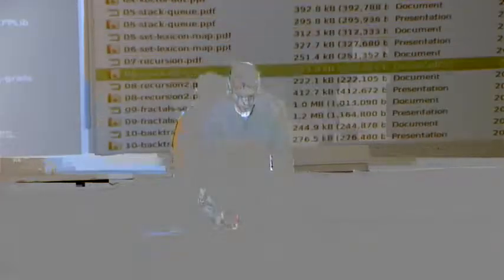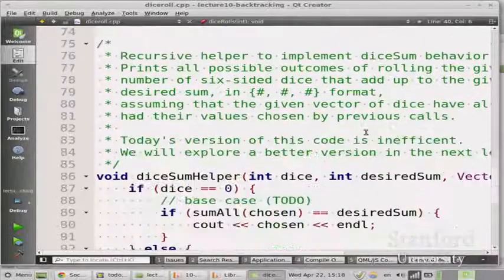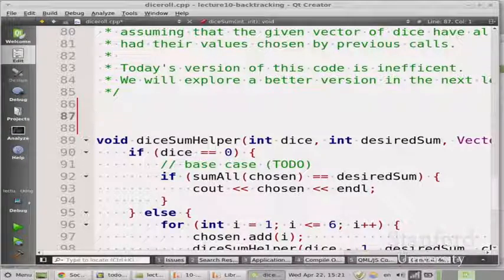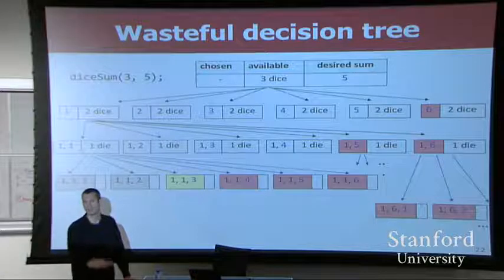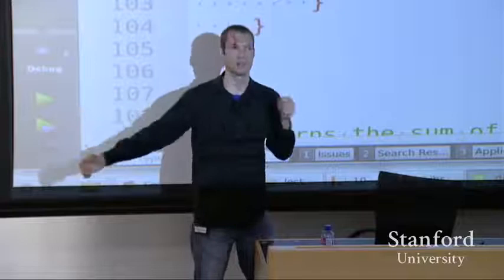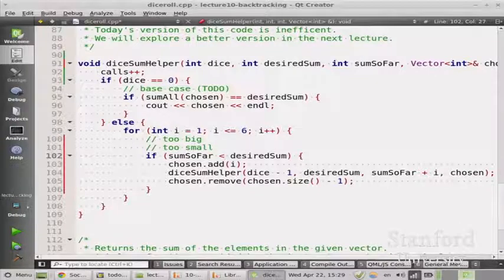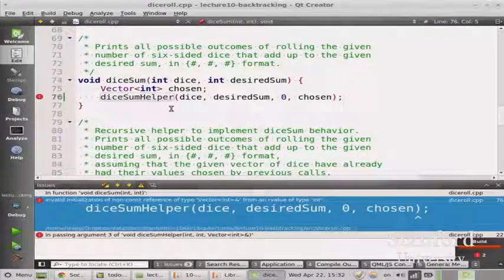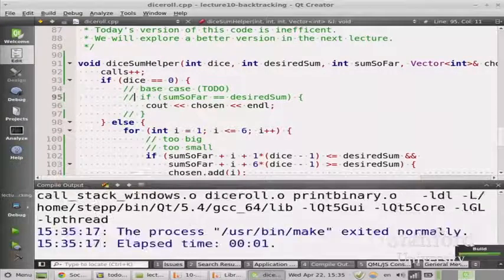L15 CS106B Lecture Backtracking diceRolls diceSum part 2 C++